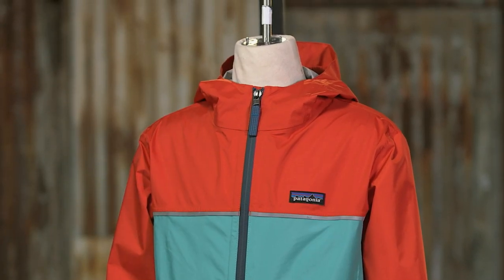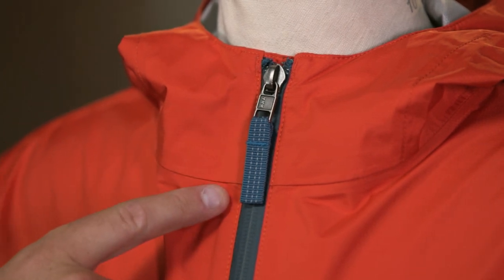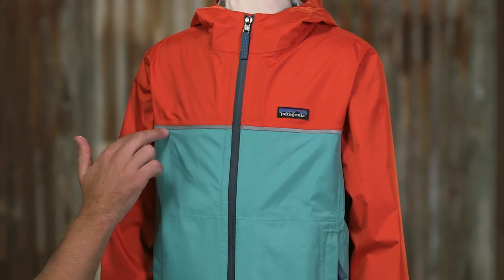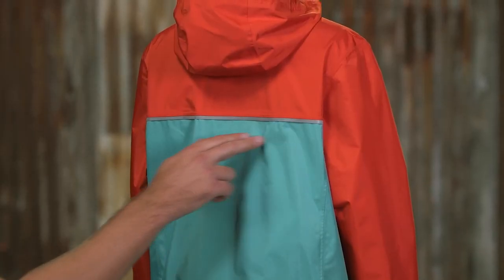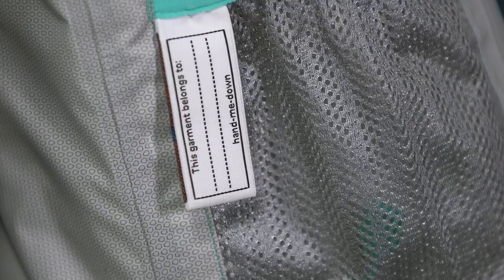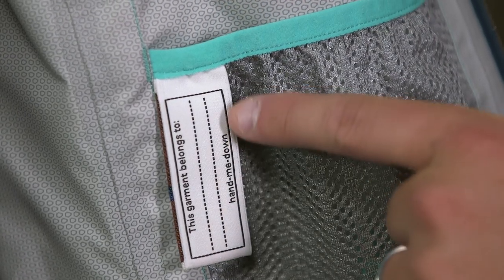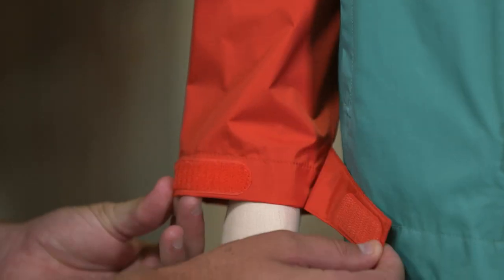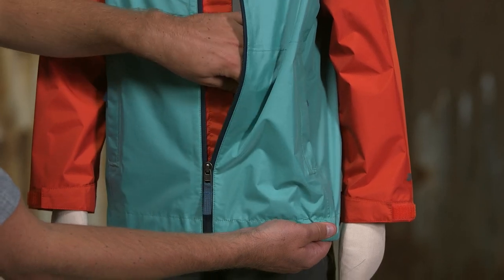Patagonia® Boys' Torrentshell Jacket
Made of 100% recycled nylon with a DWR (durable water repellent) finish, the Boys' Torrentshell Jacket is an H2No® Performance Standard 2.5-layer waterproof/breathable hard shell that's fully taped to handle seriously wet weather.